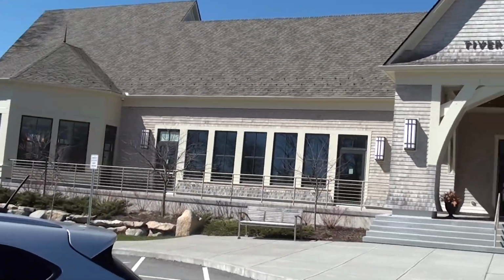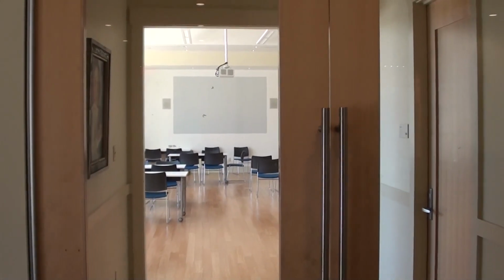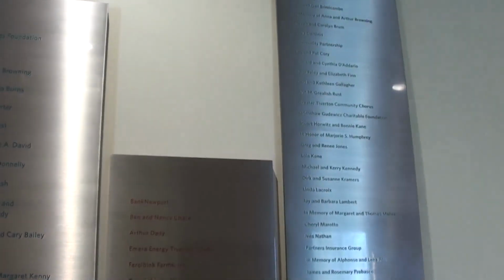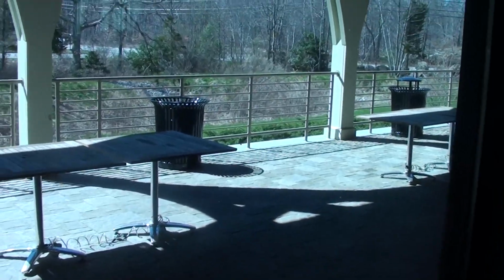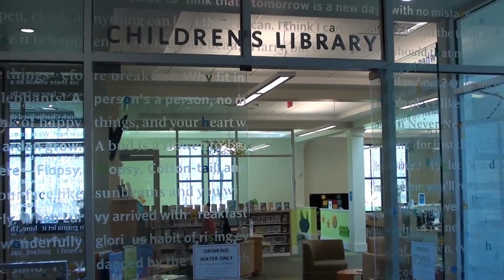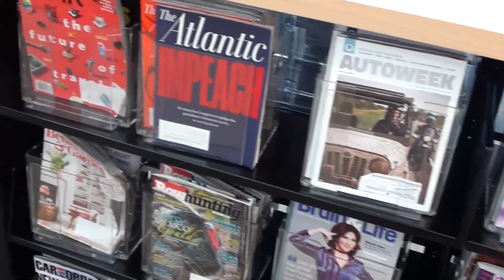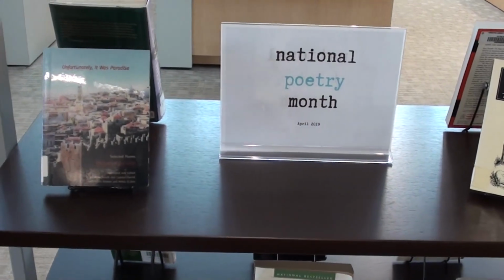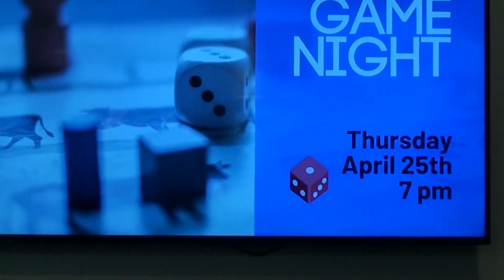TIVERTON PUBLIC LIBRARY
TIVERTON RHODE ISLAND'S STATE OF THE ART LIBRARY.   FILMED APRIL 16, 2019